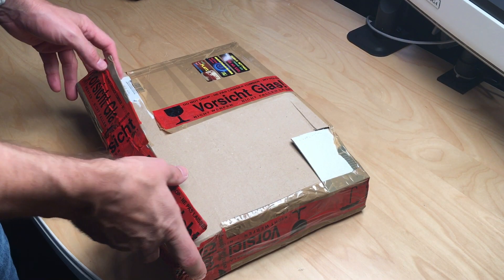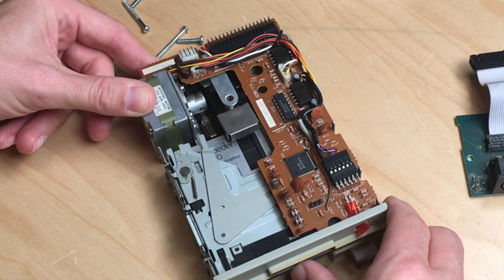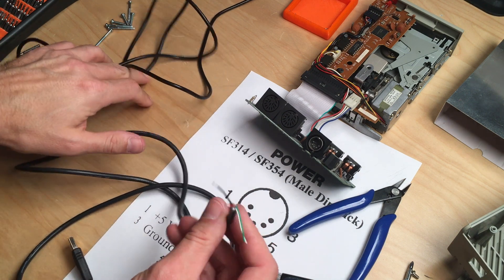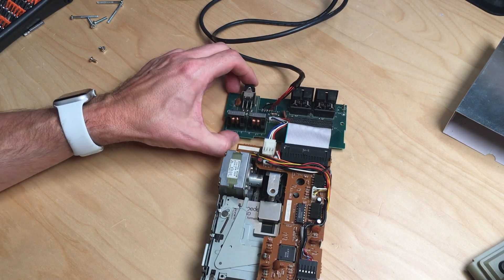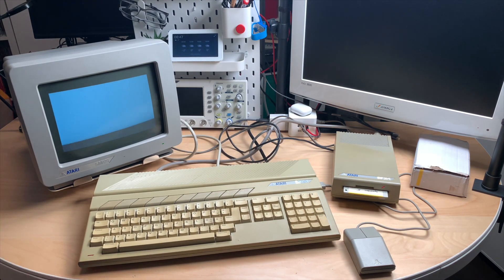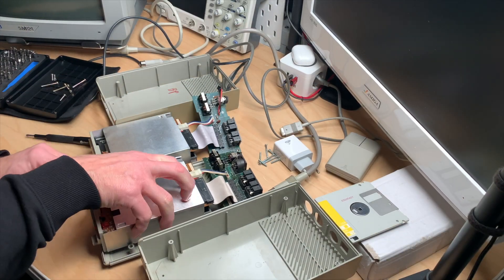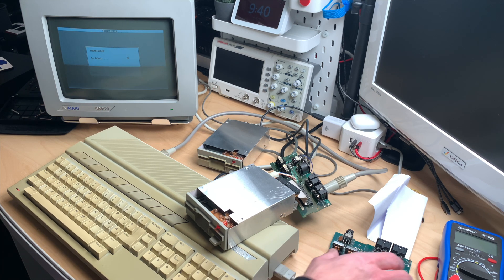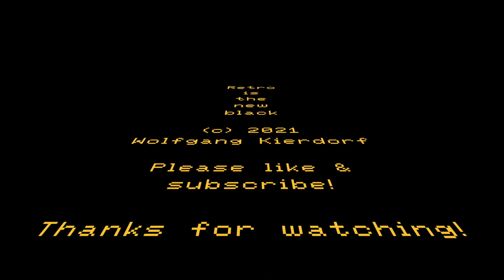Creating a USB power supply for the ATARI SF 314 & SF 354 disc drives - both 5v and 5/12v versions!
In this video I will build a USB power supply for the ATARI SF 314 & SF354 disc drives - both the 5v only and the 5/12v version.

To test which is which I recommend using 5v only first, then step it up (using a step up converter like this ) if it does not work as planned.